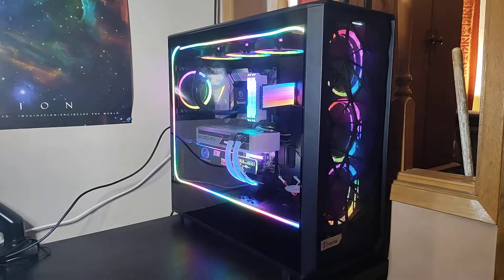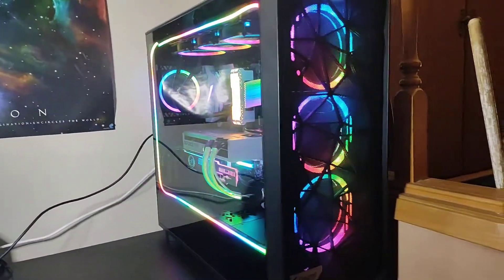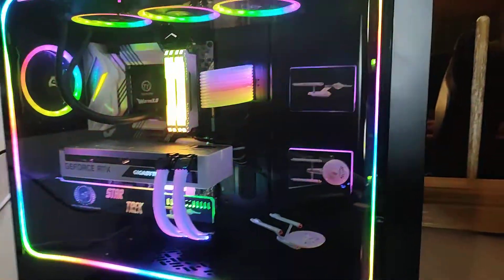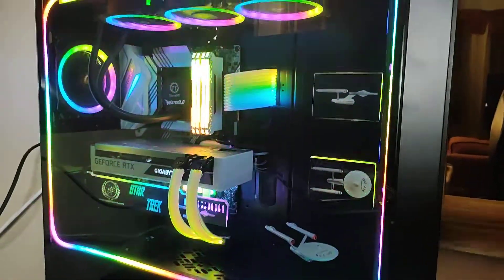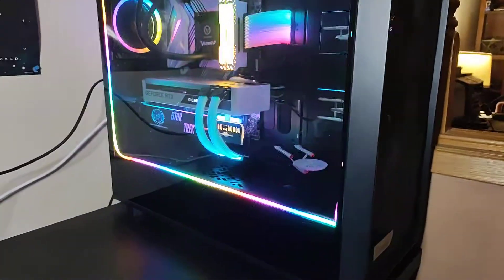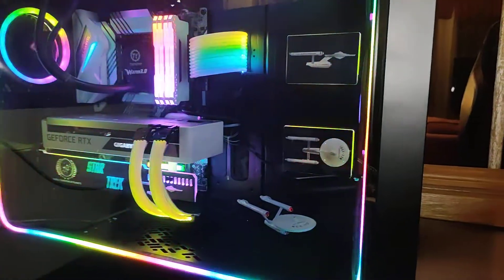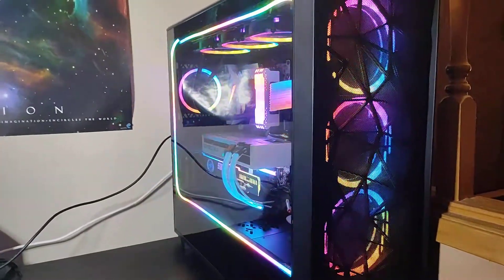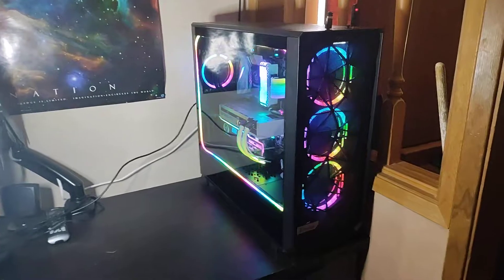Meshify 2 XL RGB in the Great White North Eh!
So, like, this is the Meshify 2 XL with mucho RGB eh. Like, no hosehead made this. So, like, sit back and grab a cold one and have a gander at the beauty of the Great White North eh!